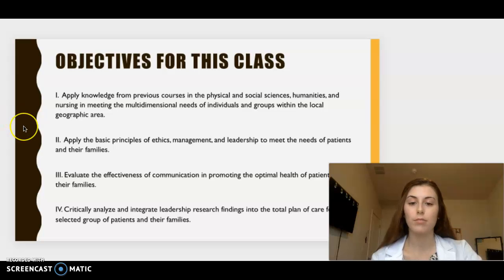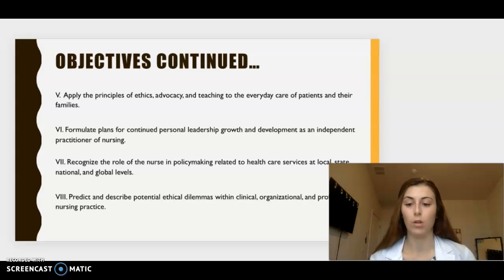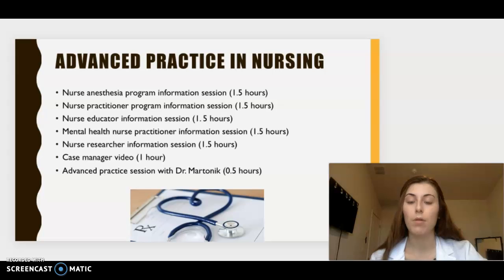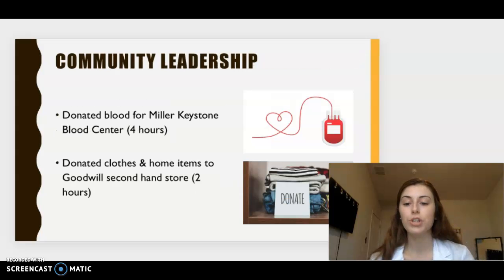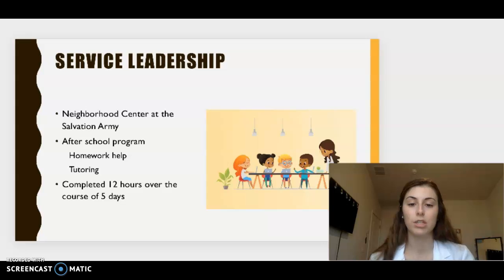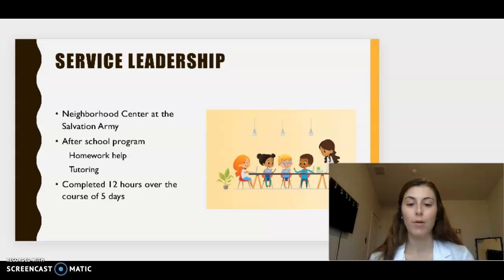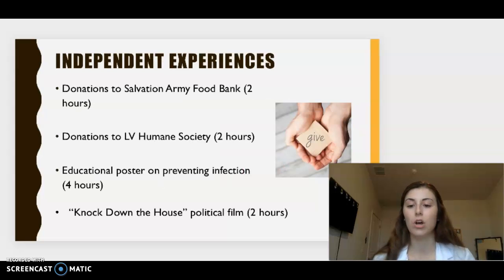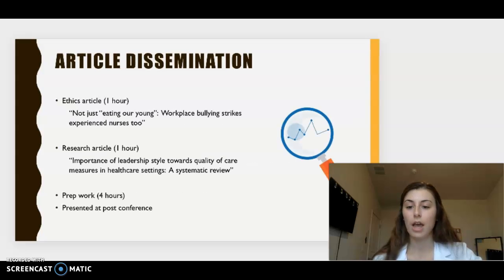NUR 335 Clinical Reflection Presentation